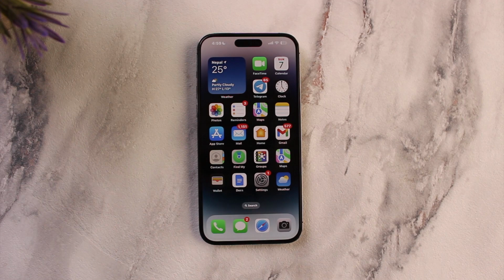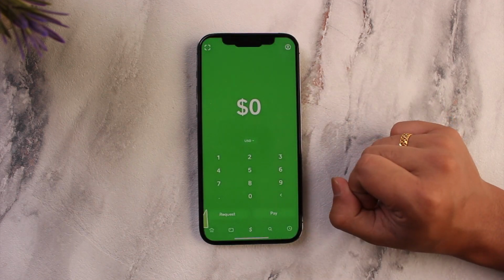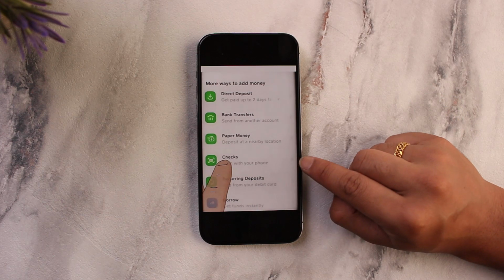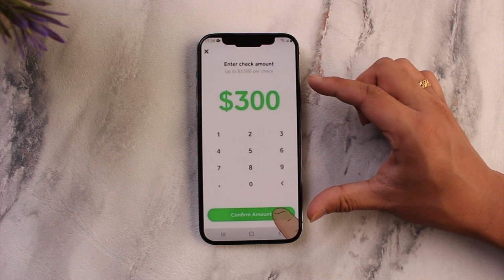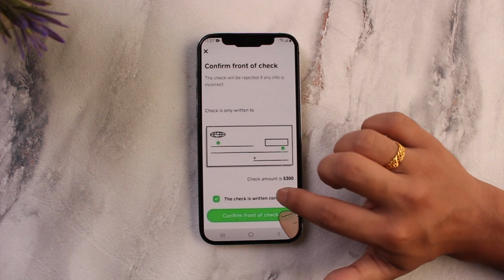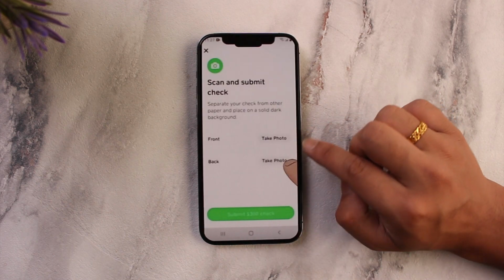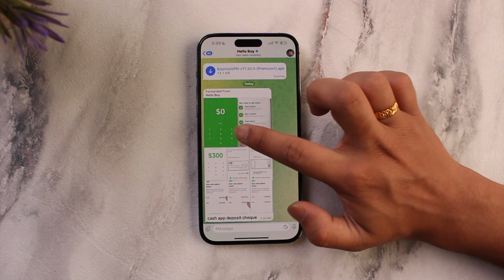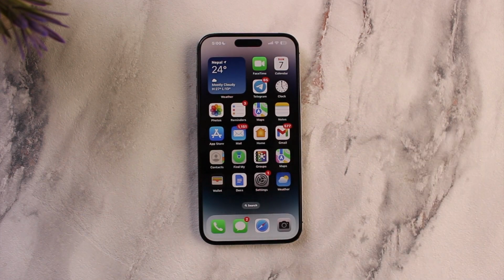Cash App Deposit Check !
In this tutorial video, I am simply going to show you how you can deposit check on Cash App.

~Chapters:
0:00 Introduction
0:10 Deposit Cash App Check
0:51 Conclusion